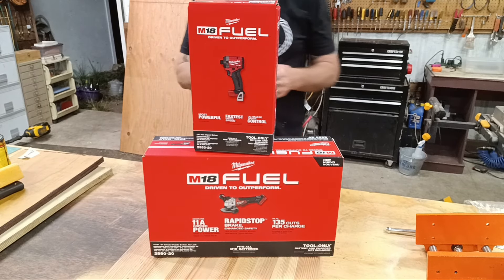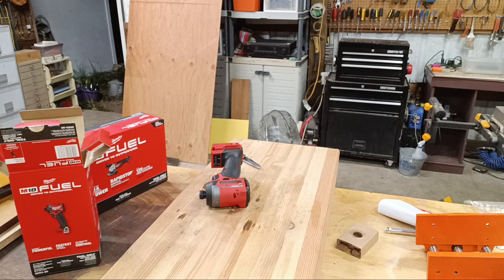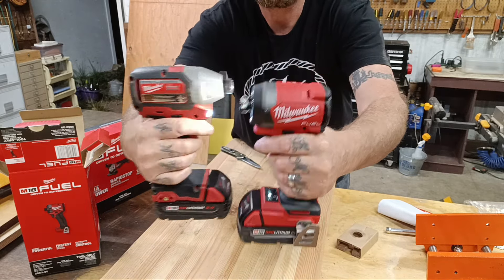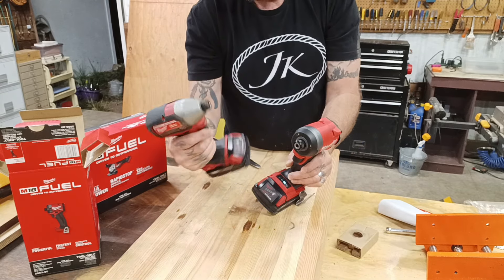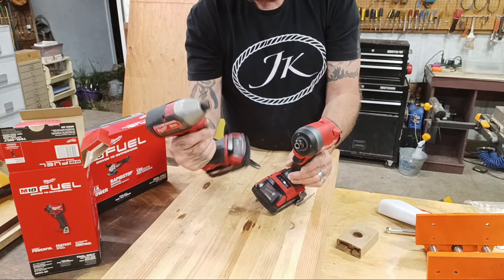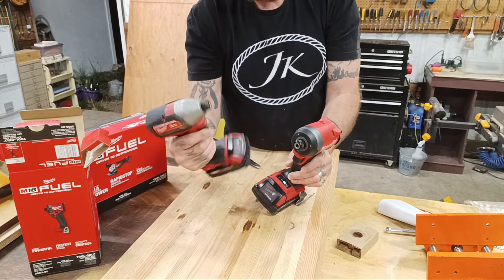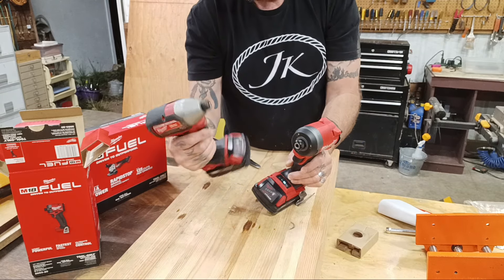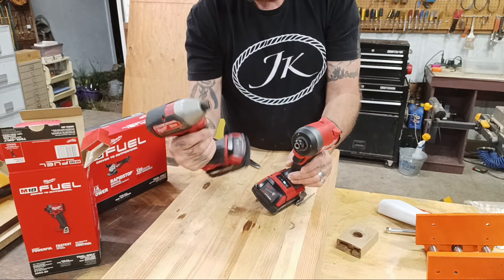Unboxing Milwaukee M18 Fuel Angle Grinder, and M18 Fuel Impact Driver.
Unboxing my new Milwaukee M18 Fuel Angle Grinder,  an M18 Impact Driver